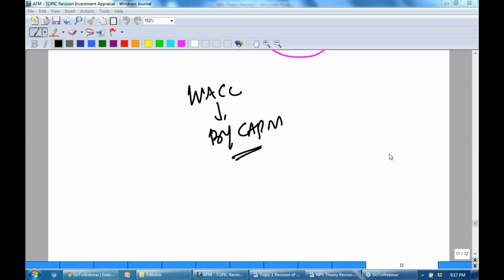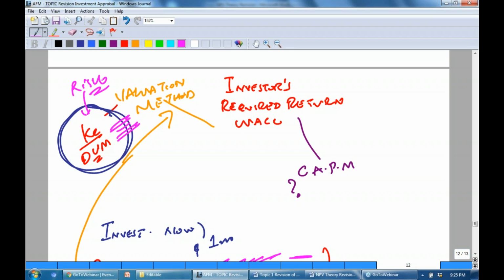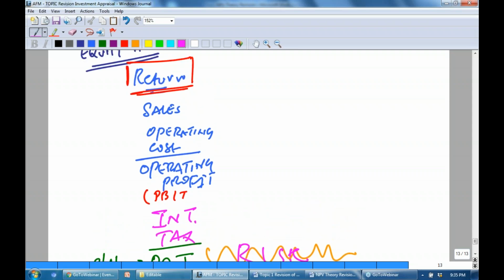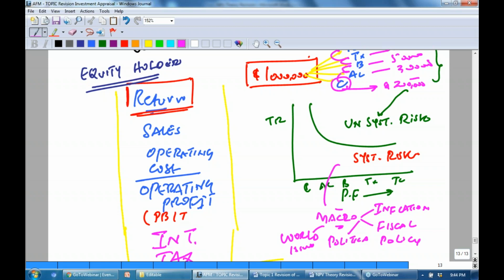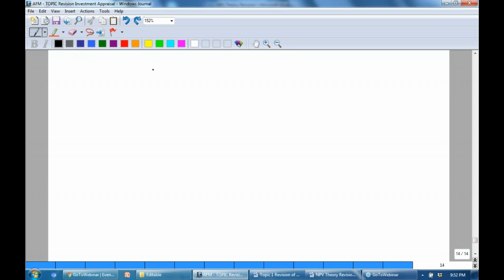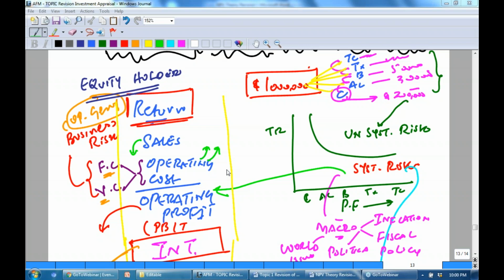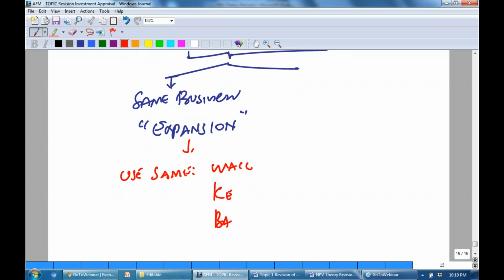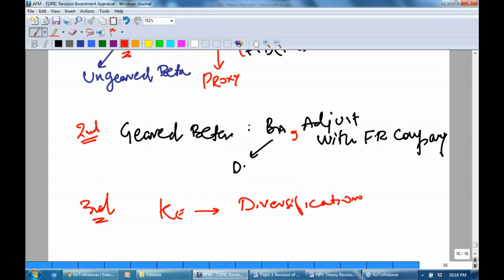CAPM Part 1 (Quick Revision)